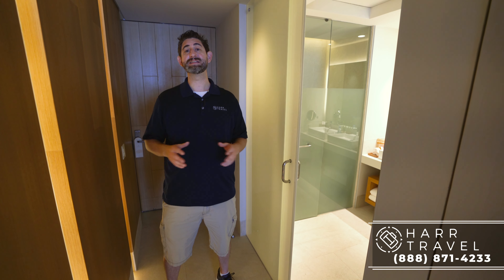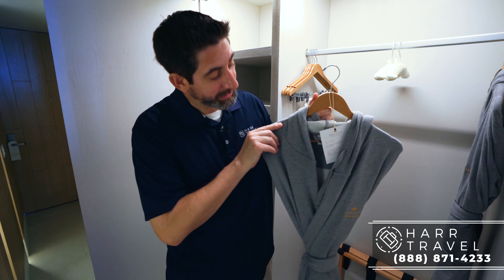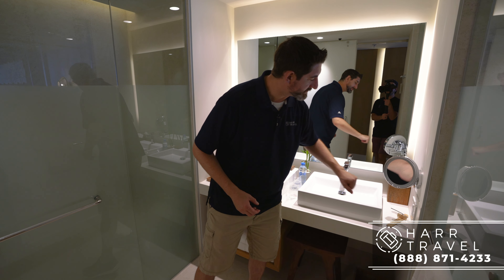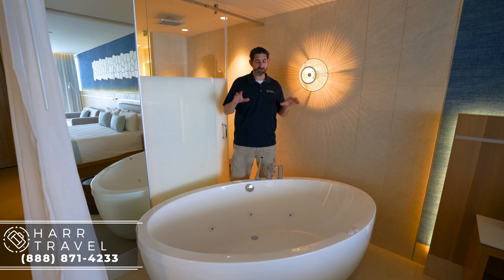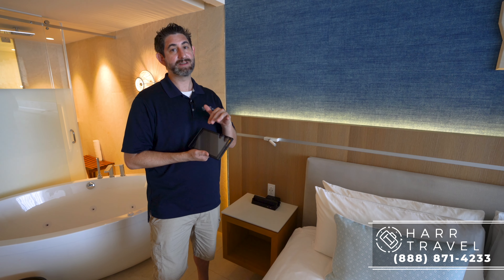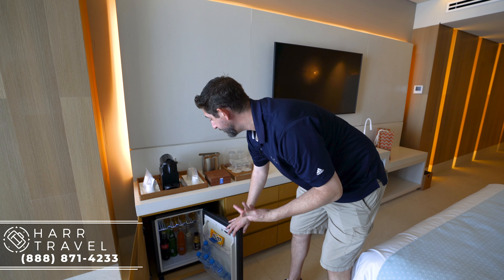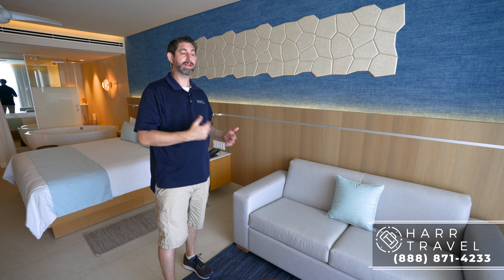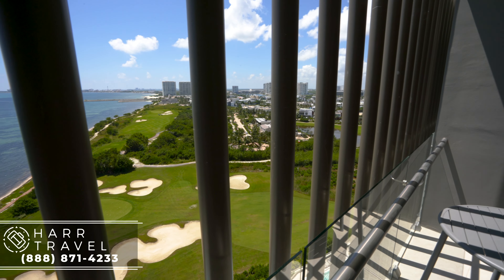Honeymoon Suite Ocean View (Preferred Club) | Dreams Vista Cancun | Walkthrough Tour & Review | 4K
Join Danny as he tours a Preferred Club Honeymoon Suite Ocean View located at the beautiful Dreams Vista Cancun, Golf & Spa Resort. This is the perfect room for any couple that wants a private getaway. Enjoy your private whirlpool, or perhaps have an evening cocktail on your balcony with that special someone.

Preferred Club Honeymoon Suite Ocean View
- One king size bed
- Terrace with seating area
- Rain shower and whirlpool
- Ocean View
- Preferred Club status and amenities
- 603 sq. ft. / 56 sq. meters

Experience the Exceptional Views at Dreams Vista Cancun Golf & Spa Resort

Dreams Vista Cancun Golf & Spa Resort, a brand new, family resort, is perfectly set in the exclusive gated community of Puerta del Mar. Each luxuriously equipped room or suite feature modern architectural design and breathtaking views of the Caribbean Sea or nearby Isla Mujeres. A relaxing world-class Dreams Spa by Pevonia®, an exclusive rooftop pool, two surf pools, a pristine golf course, countless daytime activities and an exciting nightlife make this a must-stay destination. Satisfy your sense of adventure at our daring climbing wall or the innovative surf pools or experience family fun for all at the splash park and the outdoor theater. Dreams Vista Cancun Golf & Spa resort is the perfect destination to indulge in Unlimited-Luxury, experience thrilling adventures and take in the awe-inspiring views.

Unlimited-Luxury
Dreams Vista Cancun Resort & Spa goes above and beyond for guests by giving them an Unlimited-Luxury experience. It includes every amenity you’d expect from a world-class destination and all wristband-free!

At Dreams Vista Cancun Resort & Spa, these amenities include:
- Limitless access to gourmet à la carte dining options; no reservations required
- Unlimited international and domestic top-shelf spirits
- Unlimited natural fruit juices and soft drinks
- 24-hour room and concierge services
- Pool and beach wait service
- Daily refreshed mini-bar with soft drinks, juice, bottled water and beer
- Daily maid service
- Endless daytime activities and live nightly entertainment
- Theme parties, oceanfront bars and entertainment venues
- No wristbands required
- All taxes and gratuities
- Free Wi-Fi
Unlimited-Luxury for couples and couples with children.

Gourmet Dining

Explore 8 dining options, including four à la carte restaurants, one buffet, one international food court, one snack à la carte and one gourmet coffee & ice cream parlor. 24-hour dining options allow guests to enjoy late night bites at Coco Café or stay in and order room service. It’s all available at any hour day or night. The Chef's Table, an in-kitchen dining experience, and The Wine Cellar, a private dining experience, are available at additional costs.

Unlimited Top-Shelf Spirits
Offering six bars and lounges serving unlimited international and domestic top-shelf spirits, ranging from swim-up to a nightly music lounge. Enjoy your favorite cocktail from the rooftop or the water.

Activities & Entertainment
Exhilarating adventure awaits at Dreams Vista Cancun Golf & Spa Resort. Stand up and catch a wave or body surf down our dual surf pools, reach to the highest heights on the epic climbing wall, see a show under the start at the outdoor theater or splash around with the kids at the family waterpark.  Do as much or as little as you like at Dreams Vista Cancun Golf & Spa Resort, the options are endless!

Water Activities
Beach and pool volleyball
Two surf pools for stationary wave riding
Fishing tours*
Water aerobics
Catamarans
Introductory scuba classes in the pool*
Snorkeling
Kayaks
Non-motorized water sports
Water volleyball
Scuba diving*

*available at extra charge

Your "Dreams" Wedding
Stunning ceremony. Lively cocktail hour. Private dinner reception. Dreams Vista Cancun Resort & Spa's wedding packages provide all the elements of the picture perfect event along with special touches that will pamper you beyond the wedding day.

Dreams Wedding 101
Dreams Vista Cancun avoids the cookie-cutter wedding. Our on-site coordinators encourage you to send images from wedding blogs, magazines, even your Pinterest board, and we'll help turn your vision into reality. Explore our wedding resources to help you plan your dream destination wedding.